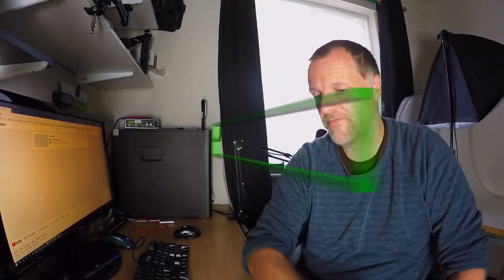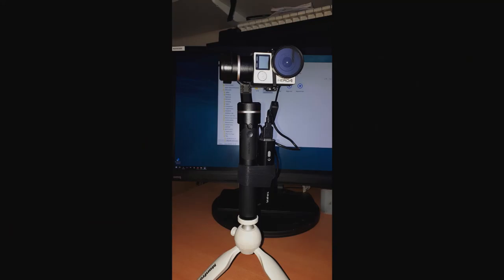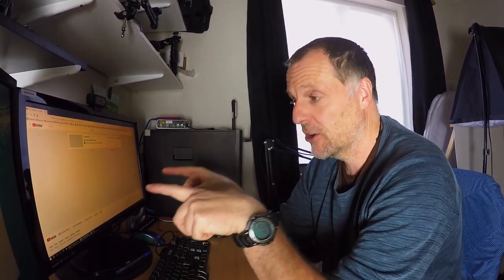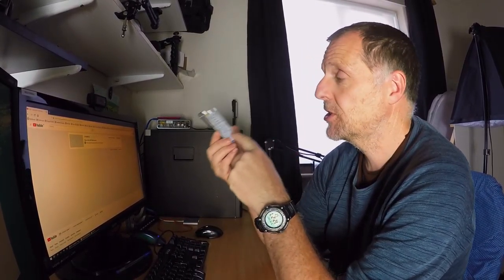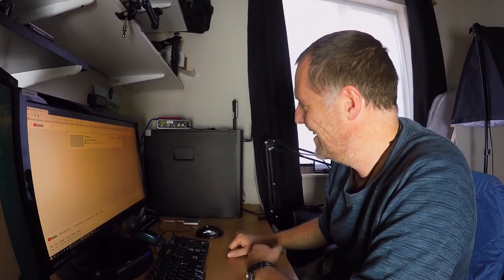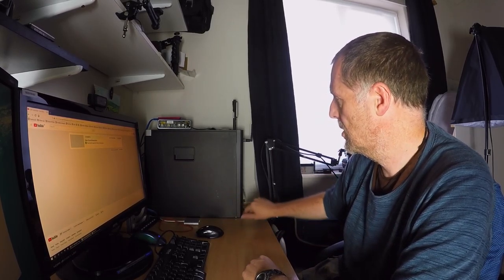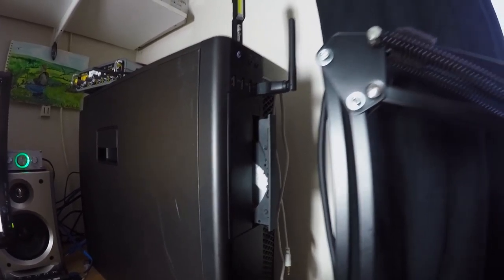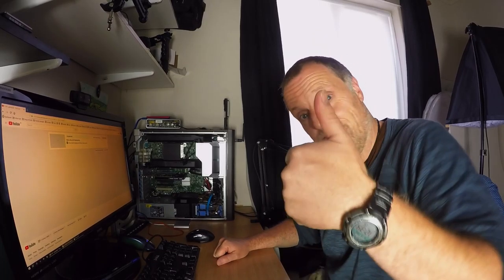My New editing Pc Build - Dell T3610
In this video, I show you my new to me Dell T3610 PC that i have upgraded for use as a basic editing pc for 4k footage and youtube video editing.

MY BEST VLOGGING CAMERA

MY GIMBLE